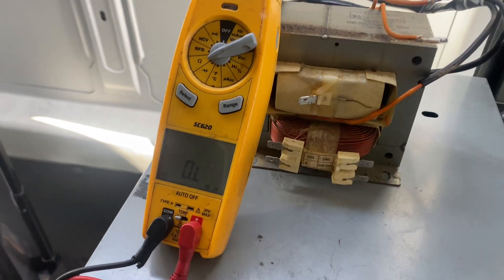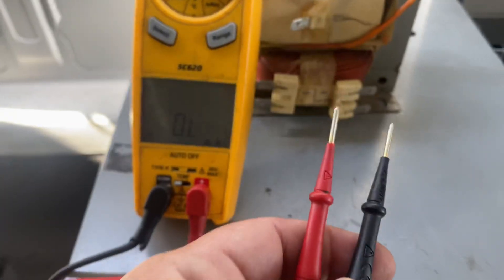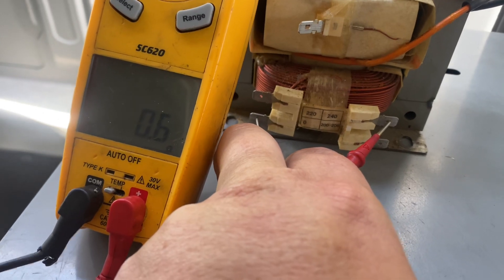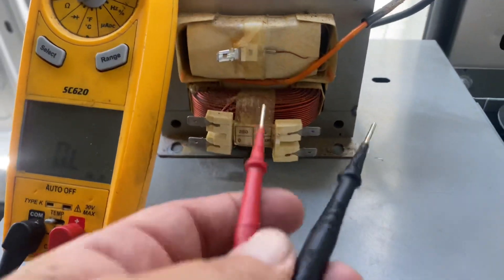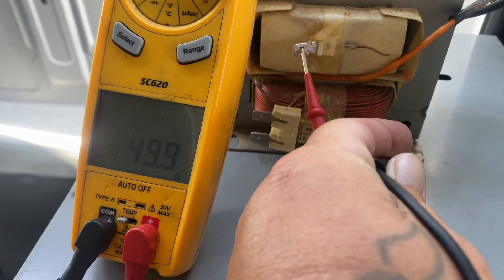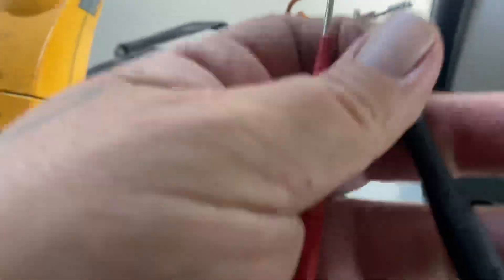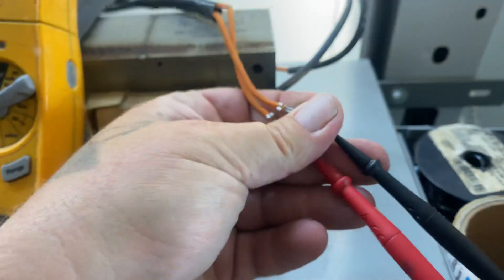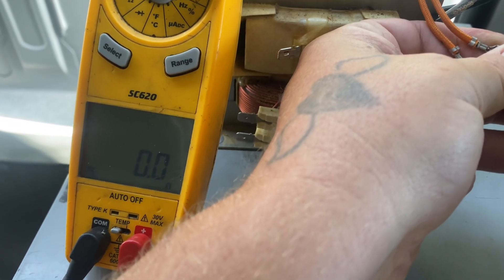How To Test a High Voltage Transformer